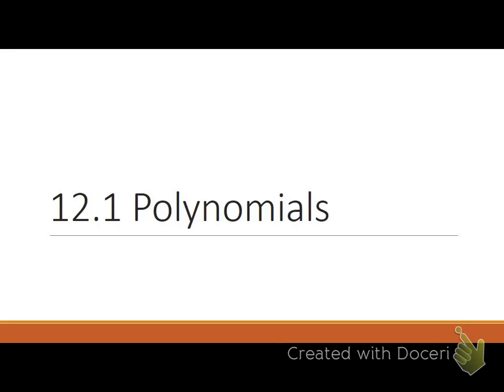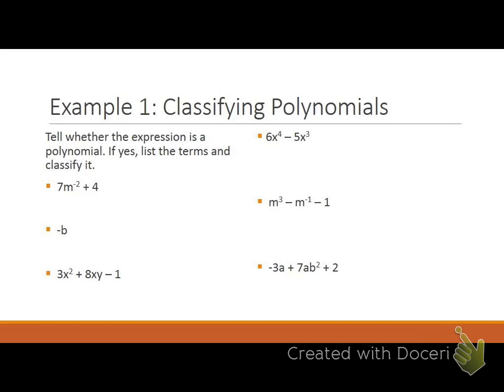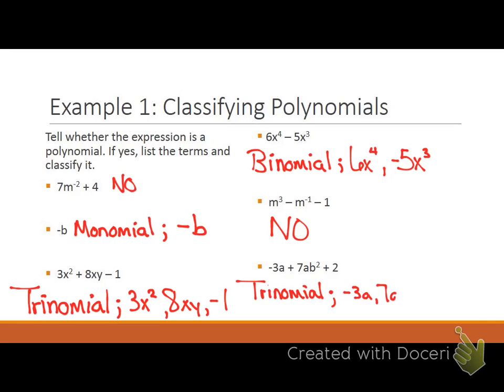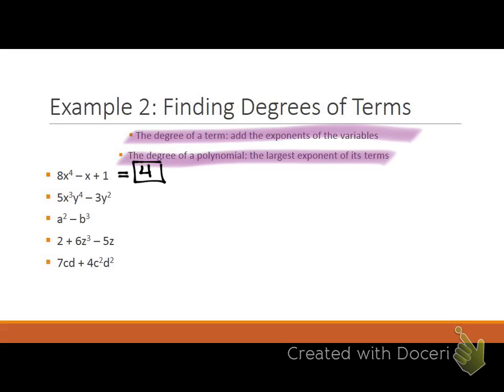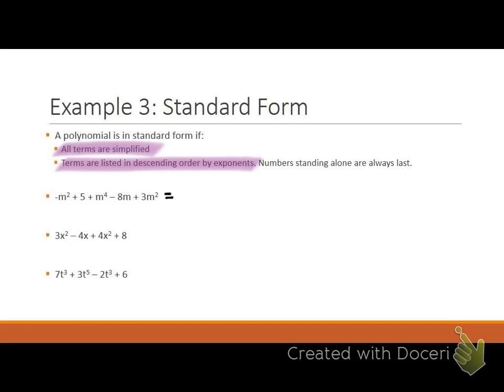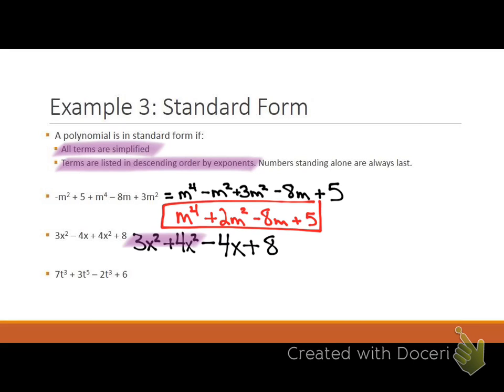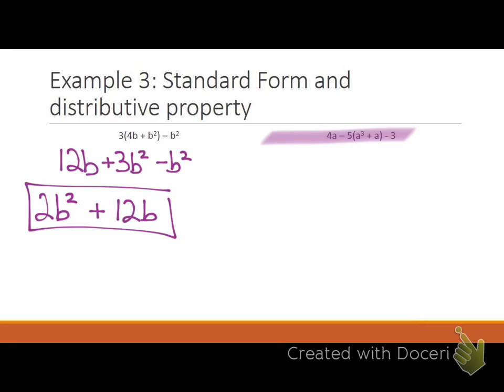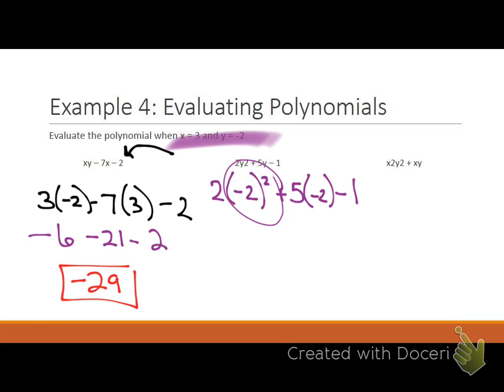Honors Pre Alg: 12.1 Polynomials